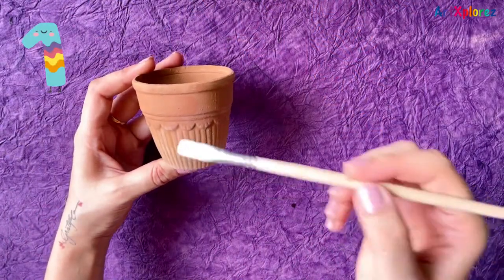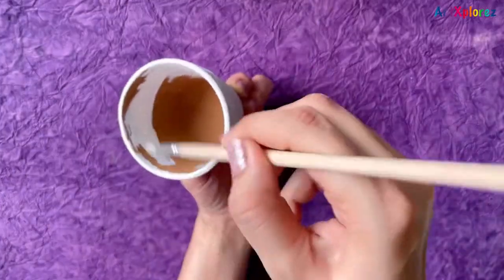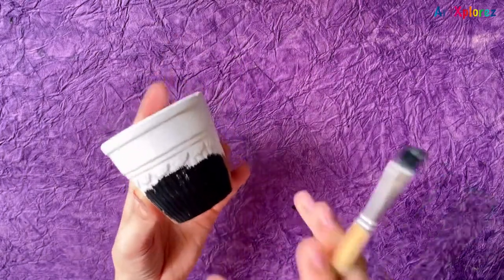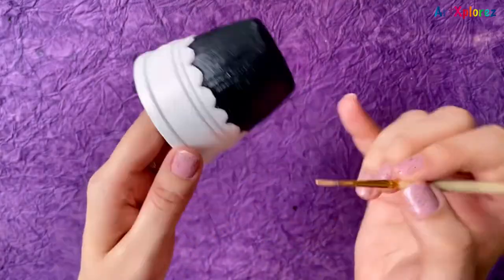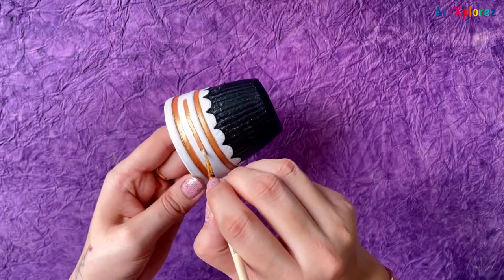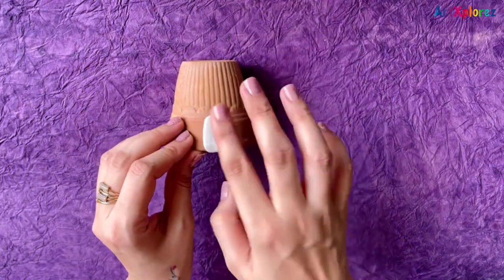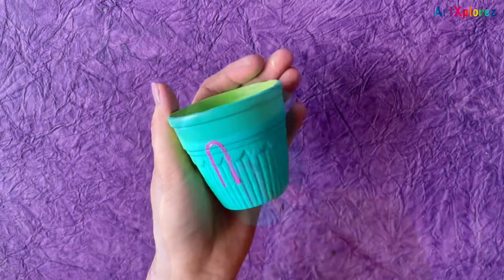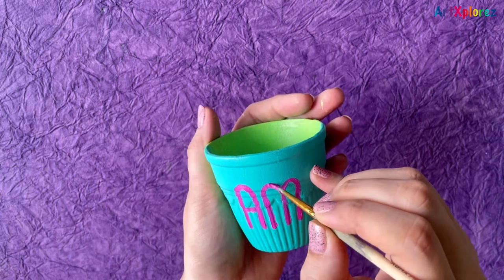Multiple ways to Paint Terracotta Pots || DIY Planter Decor ✨✨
In this video I’ve shown multiple ways to paint terracotta pots. Which can be used as a planter or for many other purposes.
Watch the video till the end to see the final result. This video has been made with love ❤️ and similarly expect the same from your end.
Hope you learn something new from this video. You can also share your artworks with me on instagram or on Facebook using the artxplorezbyojal or by tagging us in your posts. The details of all the social media accounts are given underneath😊😊